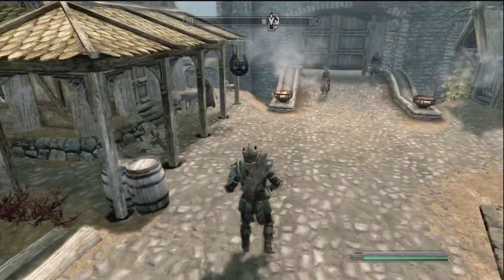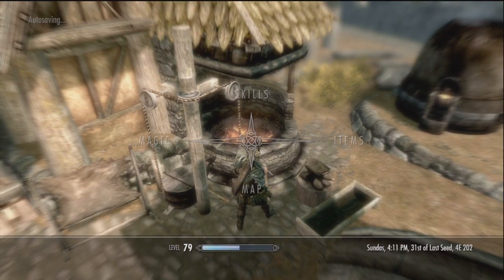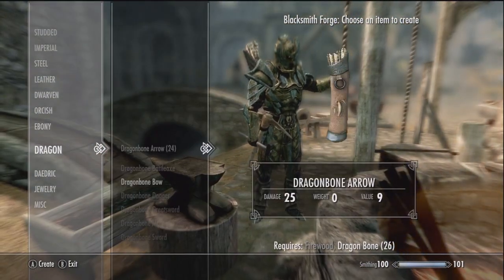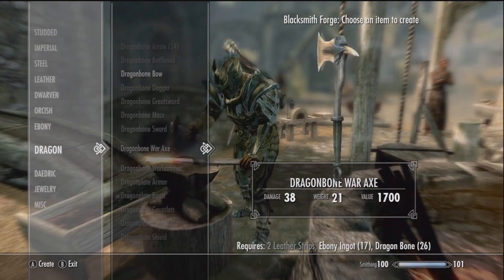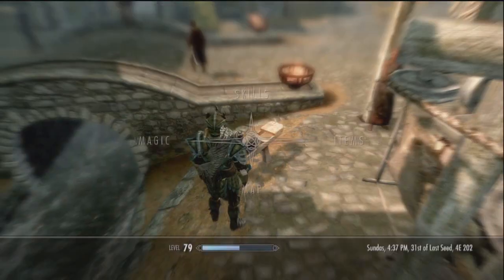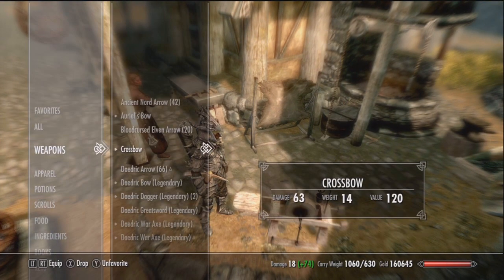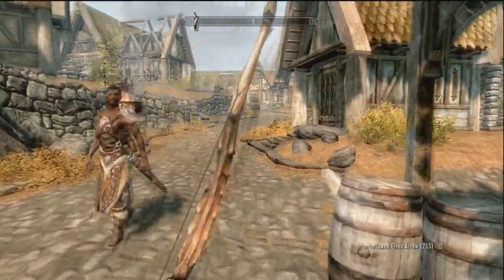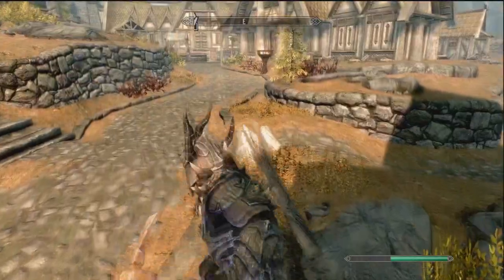Skyrim Dawnguard Dragon Bone Weapons - Smithing tips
What up my peoples. Heres a helpful hint vid on the new weapons and how to boost them up from their standard stats. Make some heavy hitting bone weapons. In this vid I make a legendary bone bow. with all the smithing gear and bonus archery gear I get a heavy hitting bow to slap some giants around.

Let me know what other weapons you guys want to see.

INfo
The Dragonbone Weapons are slightly stronger than their Daedric counterparts. Most of the weapons have the shape of and handles like vanilla weapons. But make no mistake, these are otherwise totally new items with new stats. They are textured to match the Dragonplate armor. I'm not an experienced texture maker, but I think they came out rather well. See the pictures and judge for yourself. The reason for using Orcish weapons as a base for many weapons is that the material and general look seems the most "bone-like" in my opinion.

The weapons are just as other normal weapons both improvable and enchantable. It has annoyed me that the Daedric armor is better than the Dragon armor, which requires 10 more levels in smithing. So I have included a buff to the dragon armor as well, to make it a little bit better than the Daedric armor.

All the weapons recipes require a Dragon Heart, which has a 33% chance of being dropped by (I believe) any dragon upon death. It's a new item added by the mod. It looks much like the Daedra Heart, but with modified textures and size. Crafting the Dragonplate armor items does also require a Dragon Heart, since they are buffed. The heart is only required in the "Main" version of the mod. In the other versions, the item is technically added, but never dropped by dragons, to prevent compatibility issues. So if you'd run the normal version and get some hearts, and then switch to another version, you'd keep the hearts, even though they wouldn't be required for anything.

There are "Runed" versions of each item. They have sort of a glowing rune effect. The textures are the same as for the standard version except for the added glow. They all have an enchantment which makes them do 10 points of magic damage to anything, and 80 points of extra magic damage to dragons. This enchantment cannot be overwritten, and neither can the item be disenchanted. The way to get them is to first have a normal version of an item, and then you need a "Dragon Essence Inscriber" which is an added "dwarven lexicon" looking item that's acquired by killing dragons. There is a 10% chance that they're found when looting a Dragon. The runed weapons are only acquirable (without cheating) in the normal version of the mod. But, you can make the normal version of the weapons to look like the new ones by enabling that option in the installer, they will not get the enchantment though.